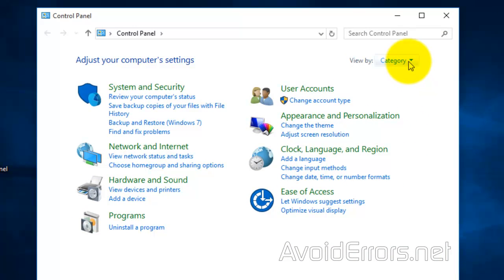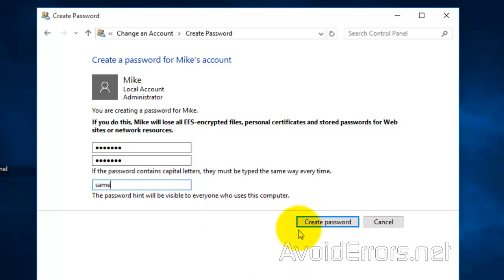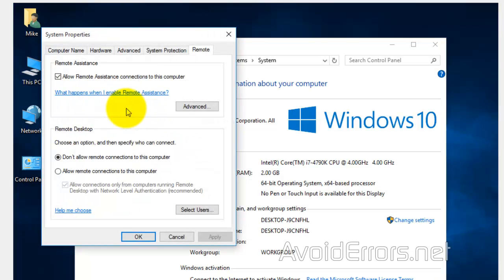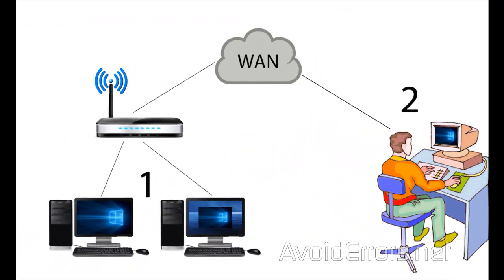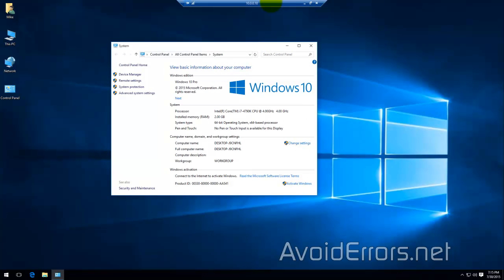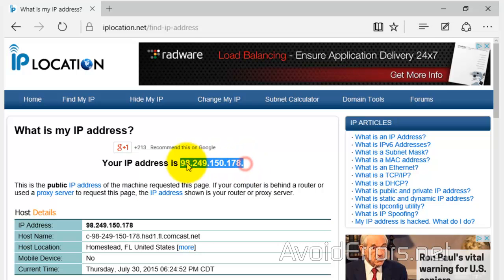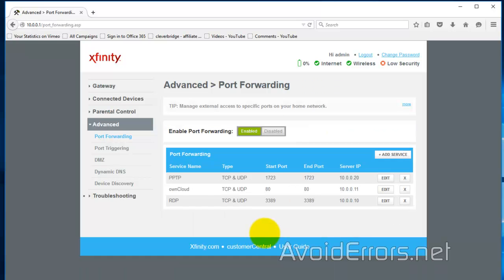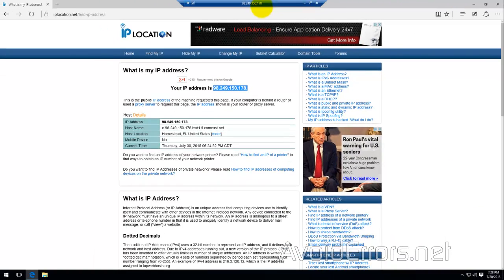How to Remote Desktop Access Windows 10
This tutorial will show you how to fully configre and access RDP in Windows 10.